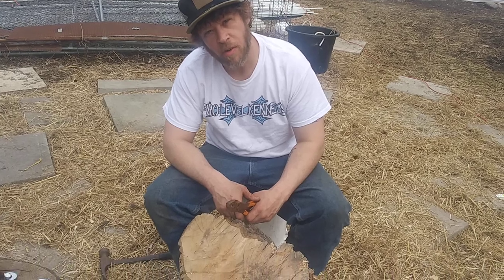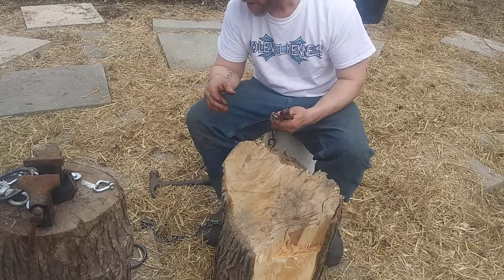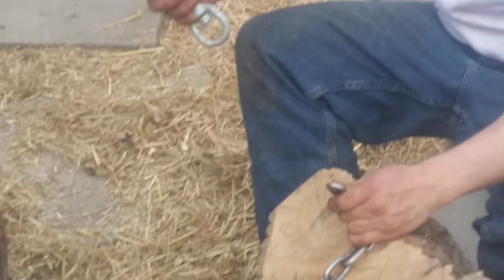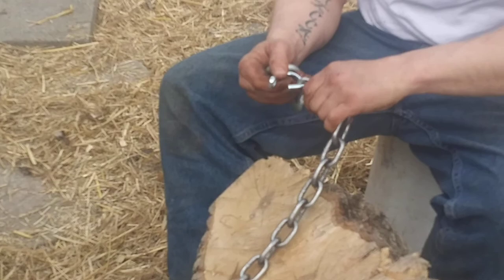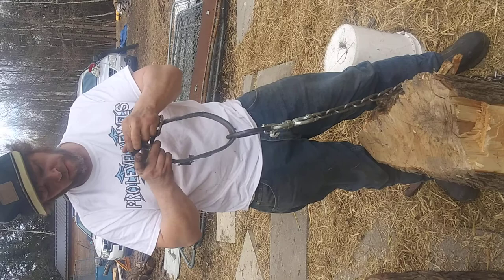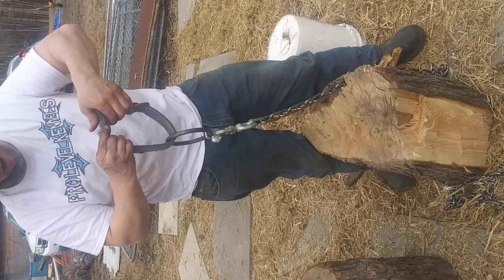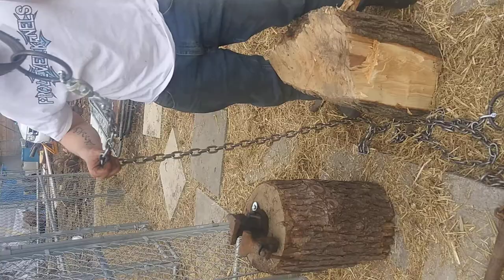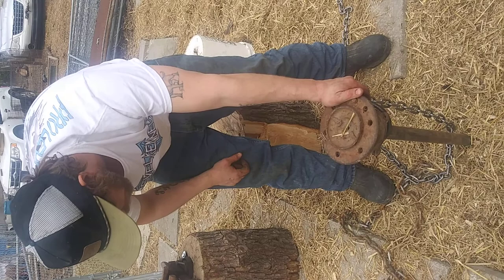Building a Safe, Tangle free Chain set up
Have a dog that breaks cables or climbs fences? Here is a nice tangle free chain set up that will allow Fido plenty of area to run around while being safely contained.
Remember use the size of hardware that is proportionate to the size of your dog!
This video is just a suggestion and what has worked well for us and for fellow dog owners. We are not responsible for any injuries your or your pet may sustain. Try at your own risk.